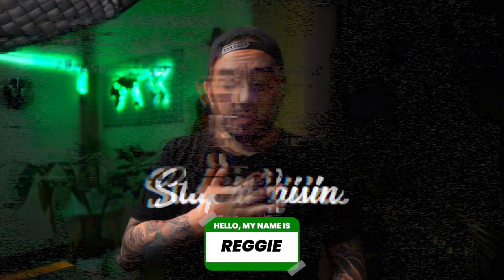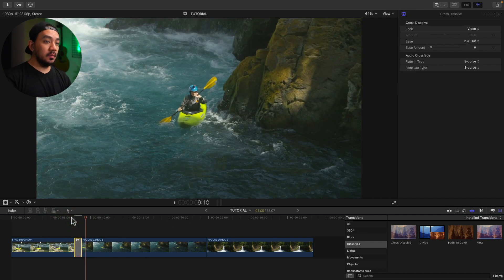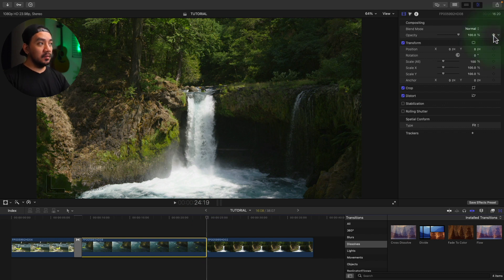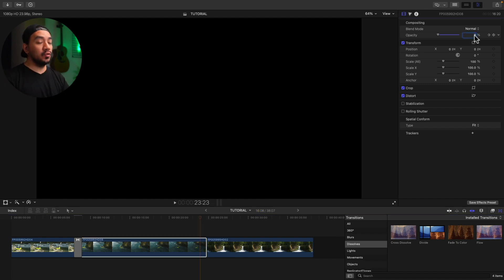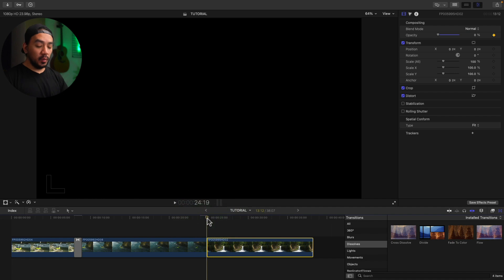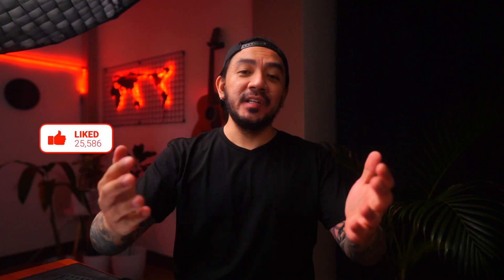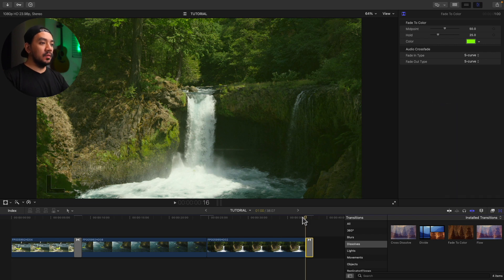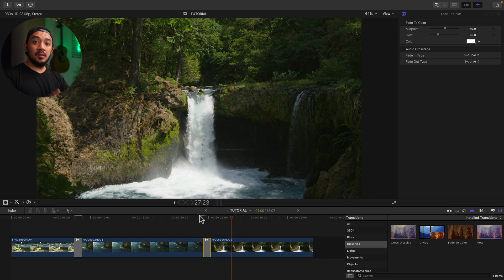How to Add a Fade Transition in Final Cut Pro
Hey there. If you’re asking yourself “How do I add a fade transition in Final Cut Pro” you’re in the right place. It’s easy and I’ll show you how to fade to color.

00:00 - Intro
00:08 - Using cross dissolve
00:22 - Using keyframes
01:41 - Using fade to color
02:21 - Outro